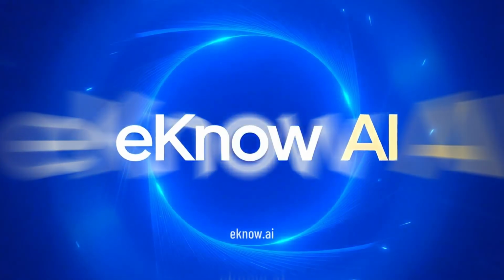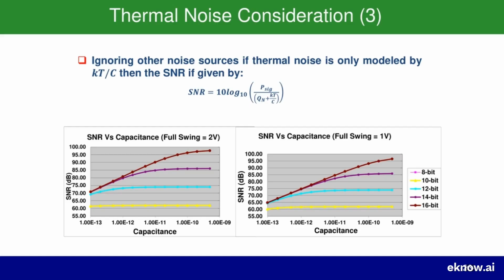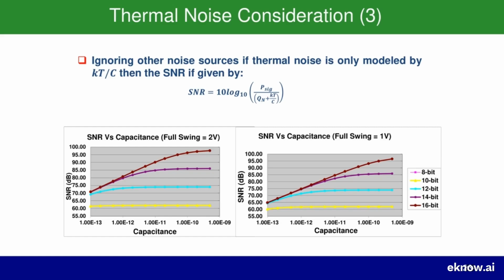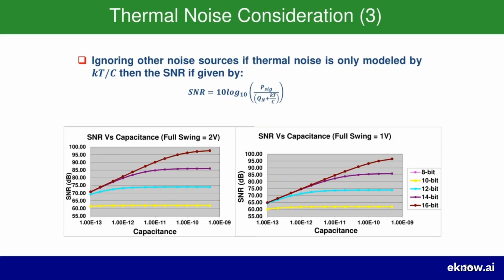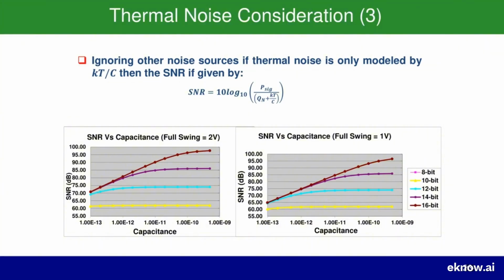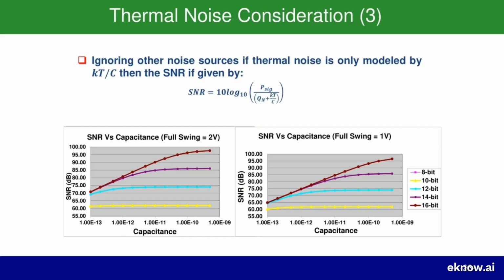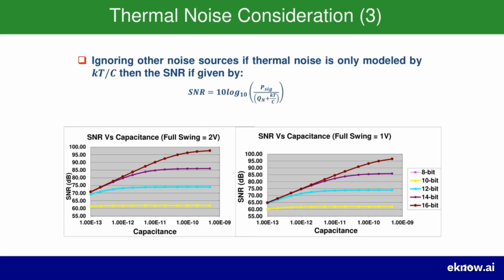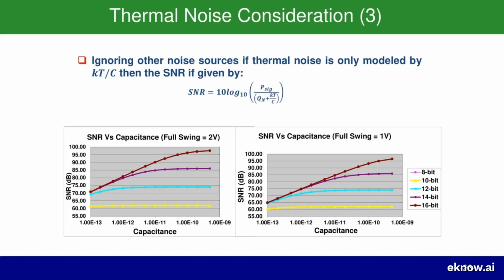Pipelined ADCs Made Simple #16: Thermal Noise Consideration (3)